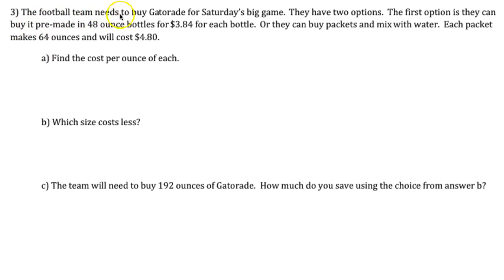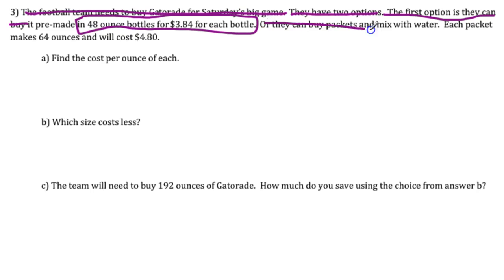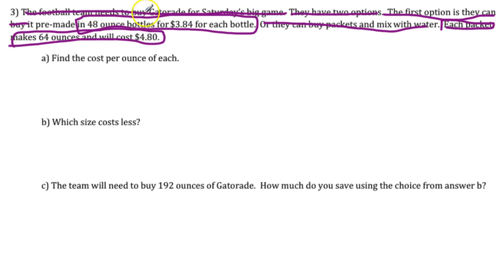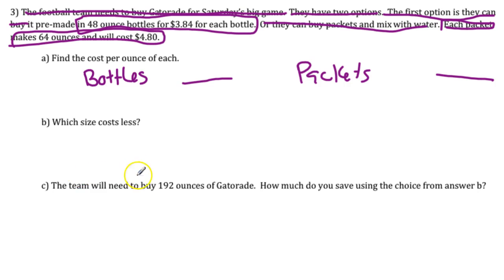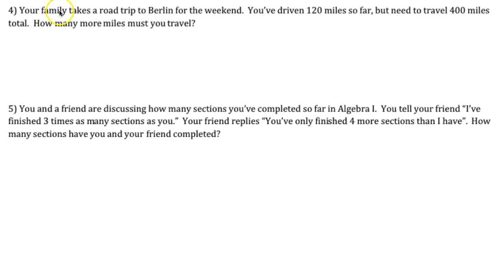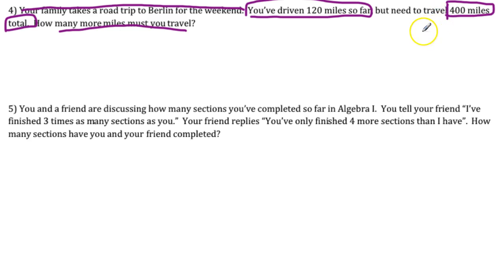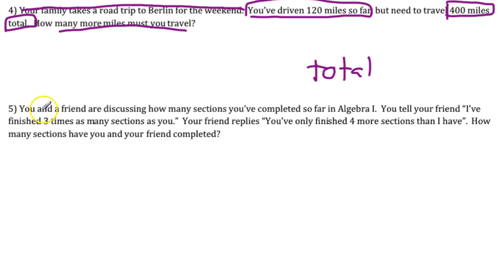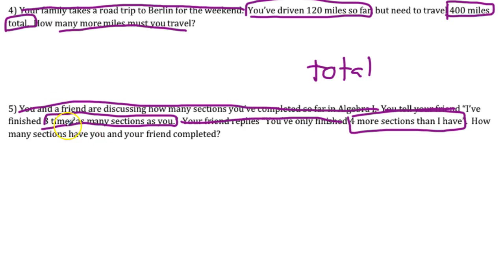0.2 Application Walkthrough